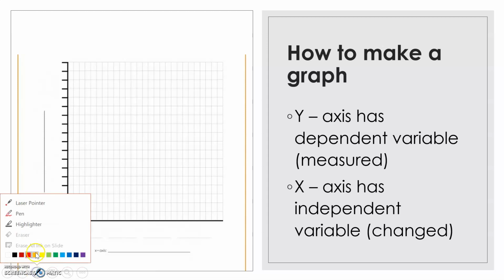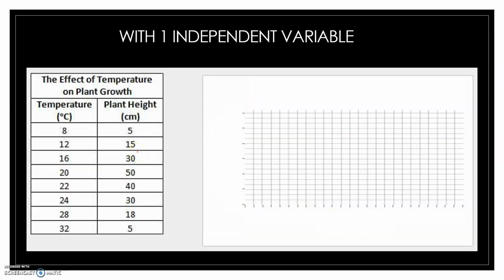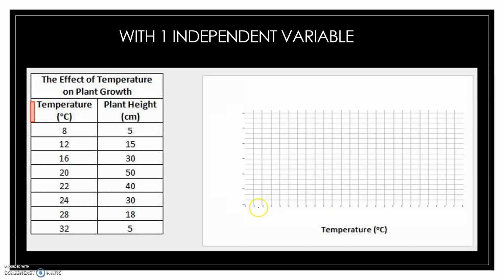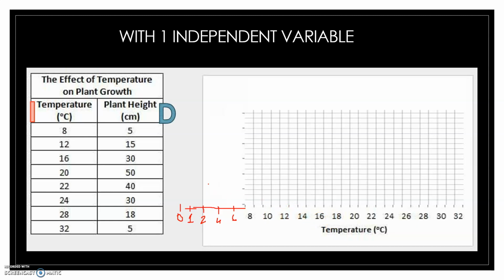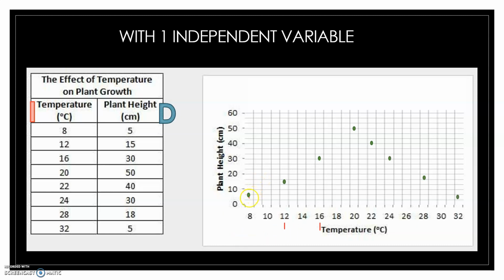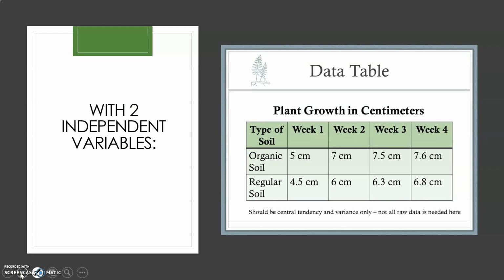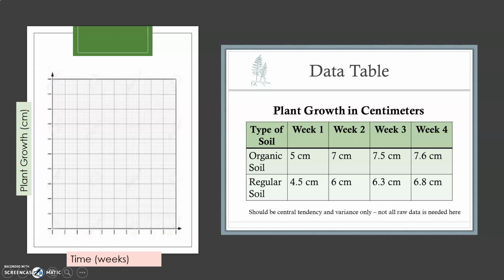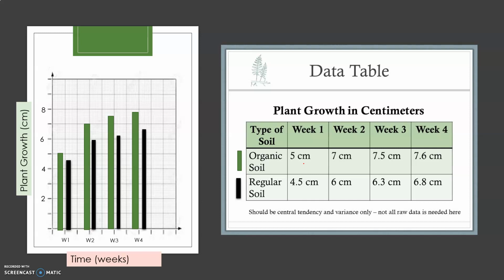How to make a Graph